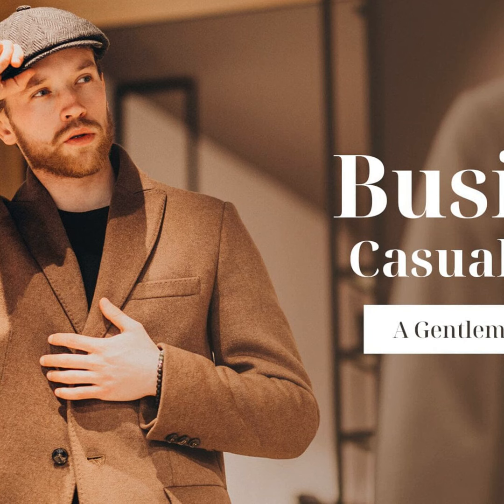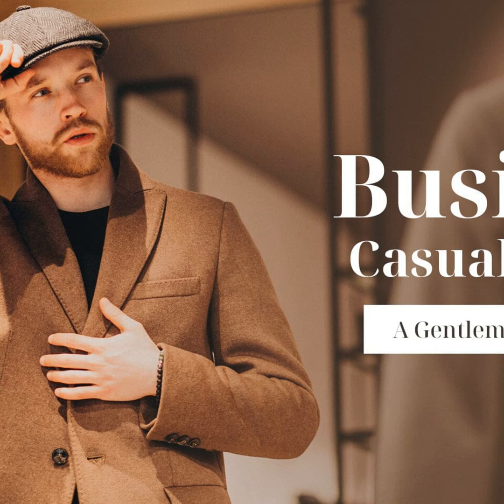A Gentleman's Guide for Business Casual Outfits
Cracking the Code of Business Casual Dress

Join our host as he unpacks the mysterious world of "business casual" attire. From defining the dress code's core principles to sharing foolproof outfit formulas, this episode has everything modern men need to feel confident in their professional wardrobes.
 Key Takeaways

Hear tips on balancing polished and comfortable looks for the office. Gain insight on nailing fit, grooming details, and adding personal flair through accessories. Walk away with a clear understanding of business casual's versatility and how to find looks that authentically represent your unique style.

Whether you're a veteran dresser or just starting to expand beyond suits, this podcast delivers approachable advice for acing this dress code with ease and flair. Tune in for a lighthearted yet informative session on elevating your work wardrobe game.